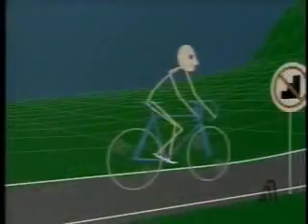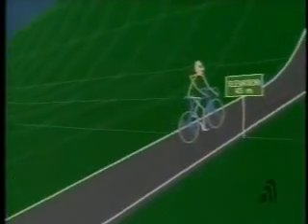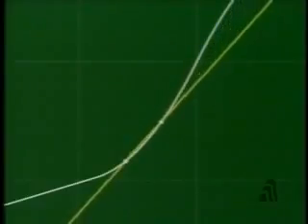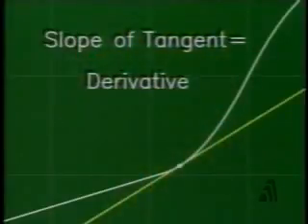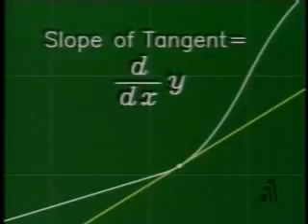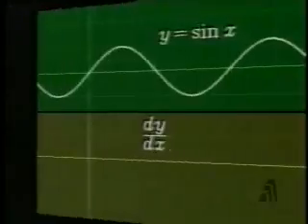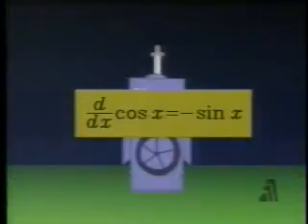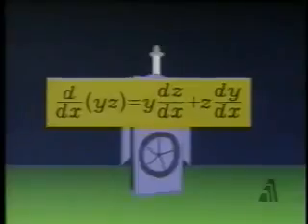math animations derivatives